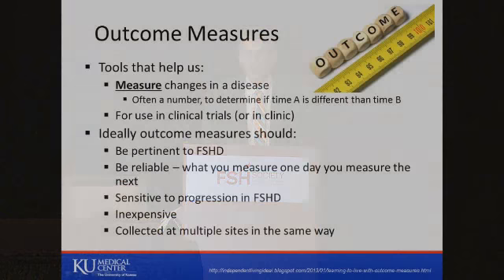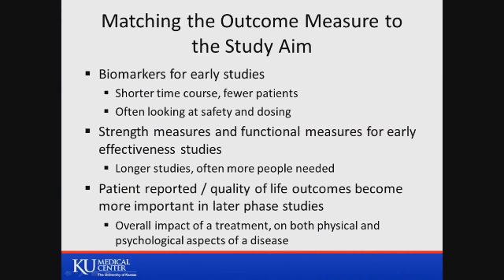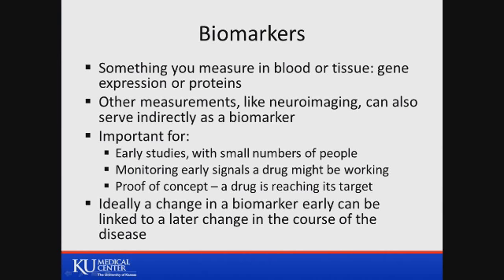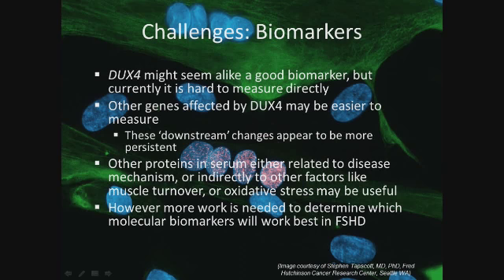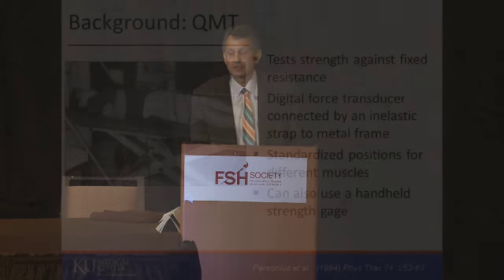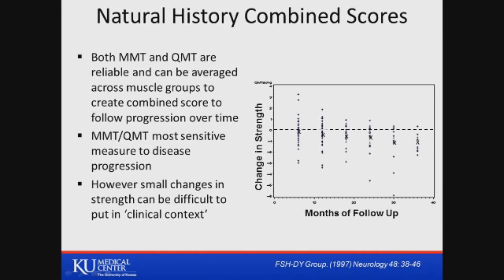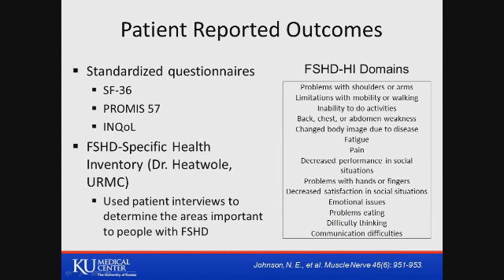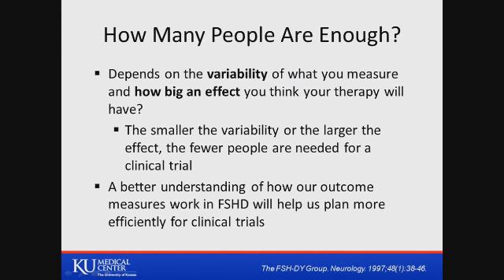FSHD Connect 2014 Jeff Statland Opening the clinical trial toolbox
From the FSH Society's 2014 FSHD Connect conference, the biennial meeting of patients, clinicians and researchers dedicated to improving lives and finding treatments for facioscapulohumeral muscular dystrophy. Thank you Jeff Statland from the University of Rochester.